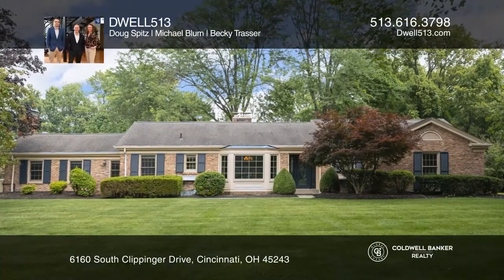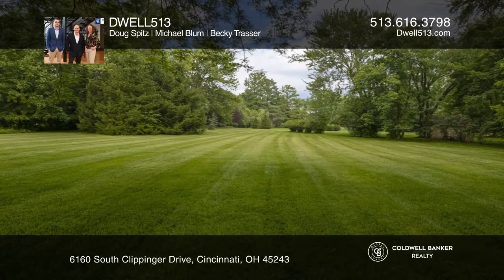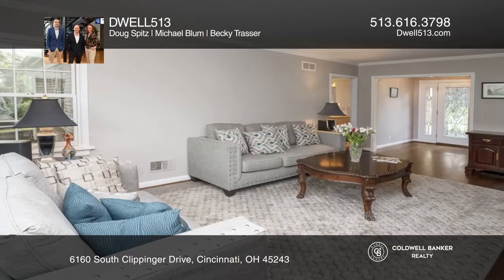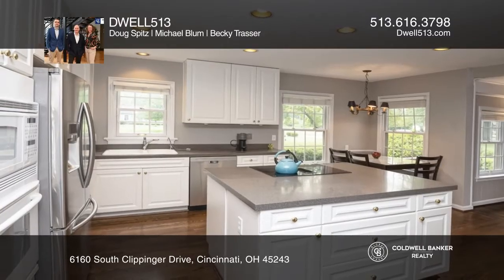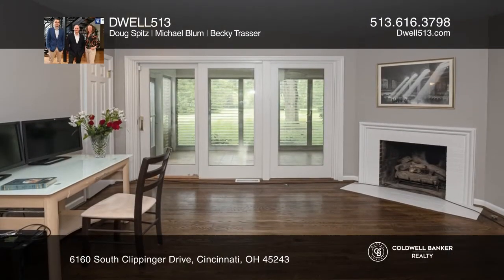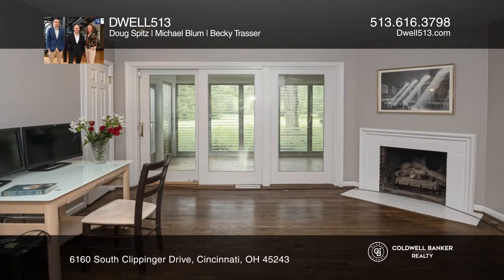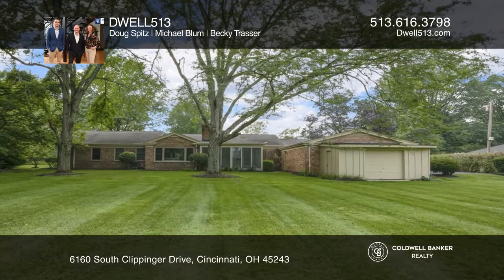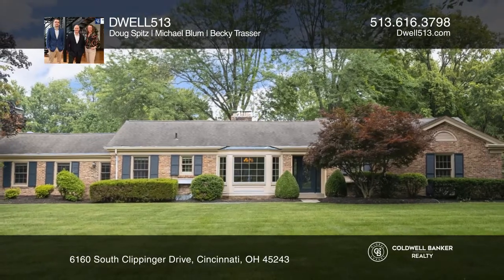6160 South Clippinger Drive Cincinnati, OH | ColdwellBankerHomes.com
6160 South Clippinger Drive, Cincinnati, OH

Excellent location in the heart of The Village of Indian Hill. 6160 South Clippinger Drive sits on a level yard of over one acre. Move-in ready amenities include three bedrooms, two and one-half baths, brick home, open floorplan, hardwood floors, three fireplaces, three-season room, an oversized two